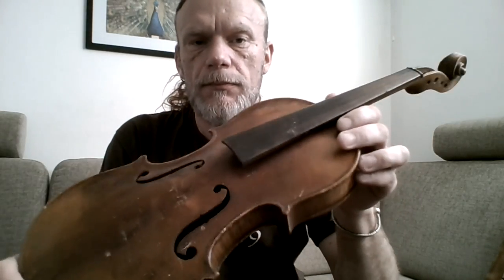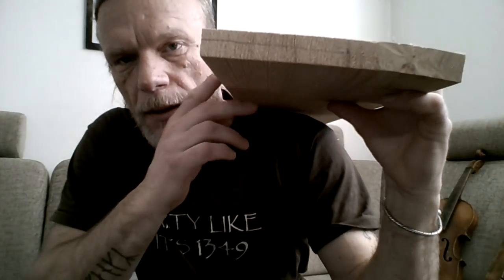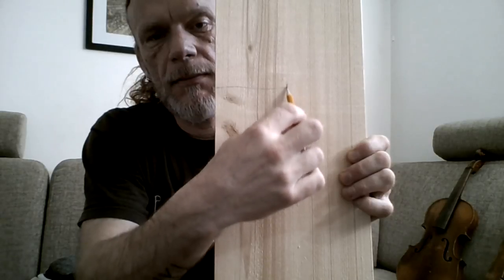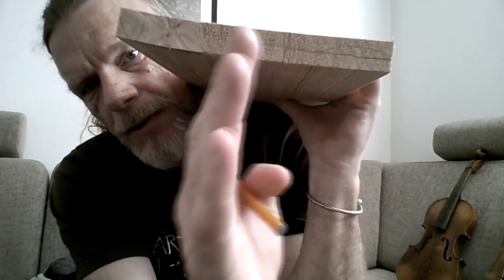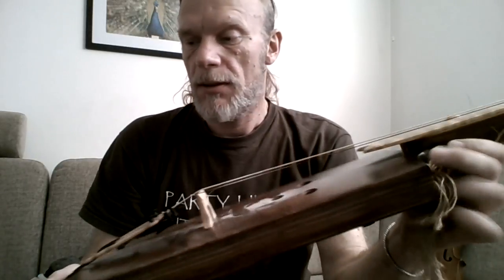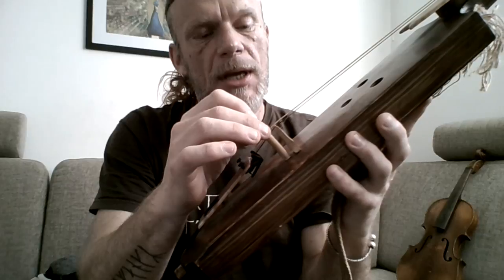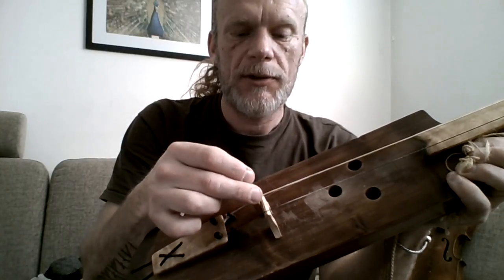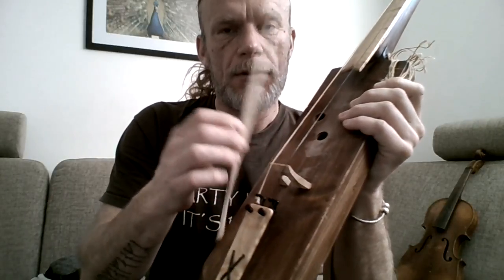Picking materials for your taglharpa/bowed lyre/jouhikko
Advice from amateur to amateur.
Before you start building.
Strings are made of horse hair/tail